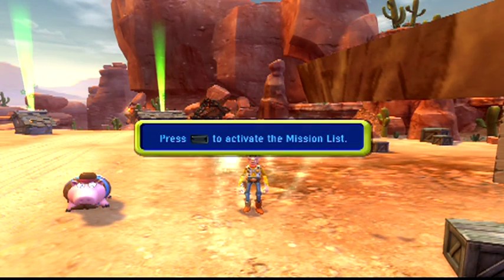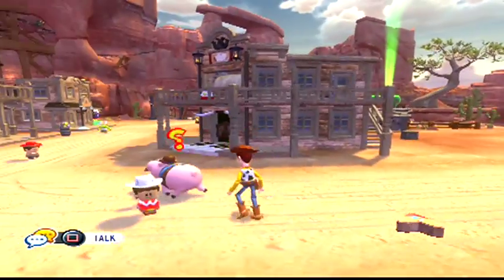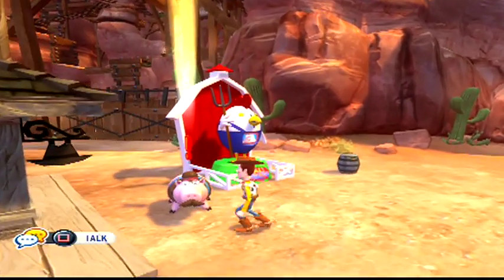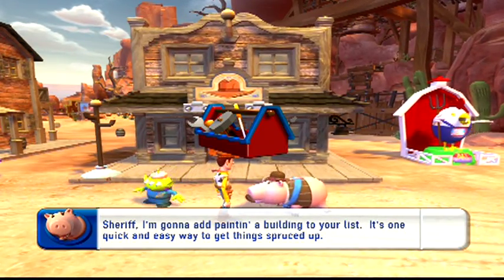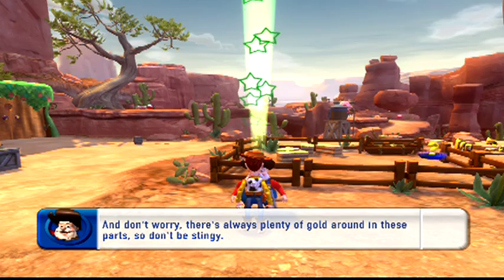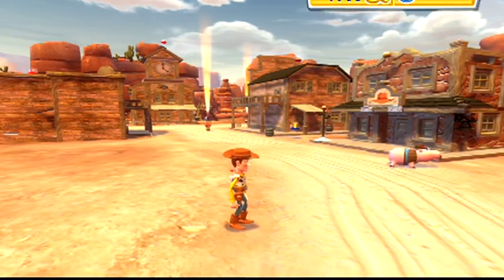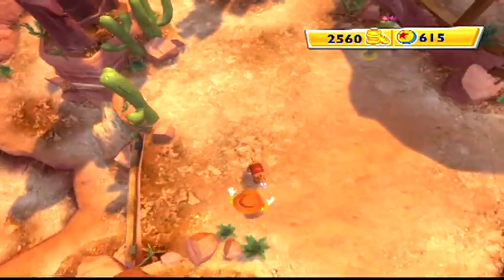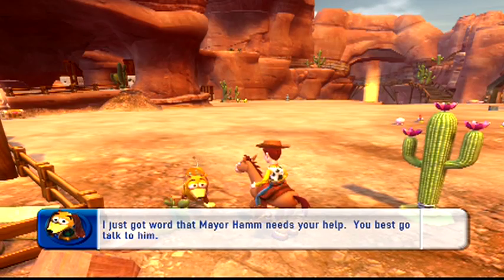Toy Box Mode - Toy Story 3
Gameplay of Toy Box Mode, the ancestor of the Disney Infinity variety